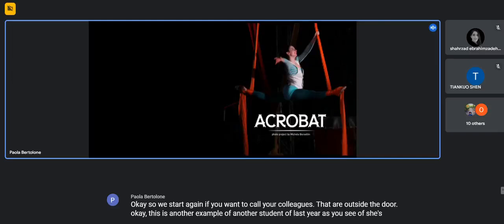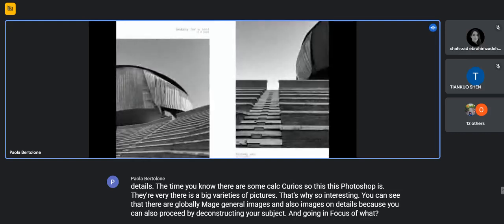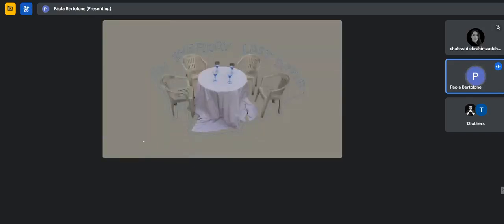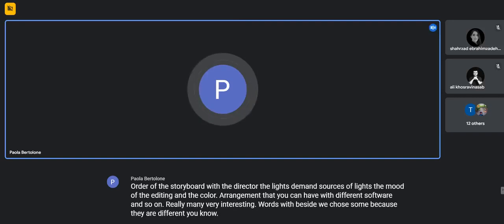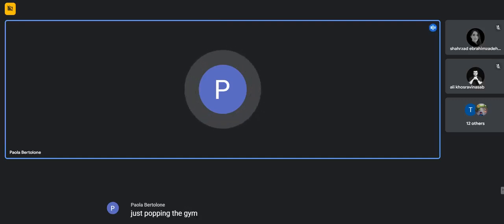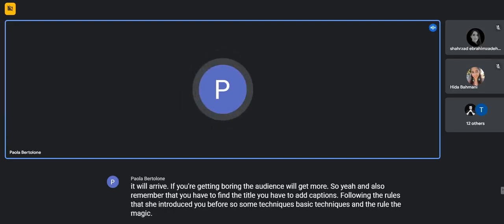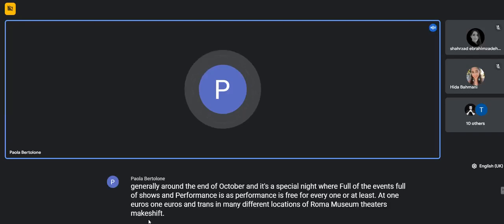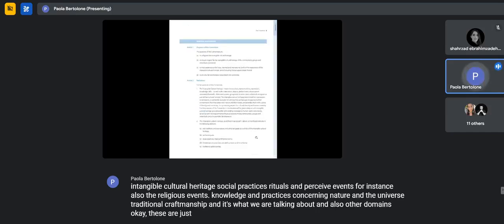Photography 02 4